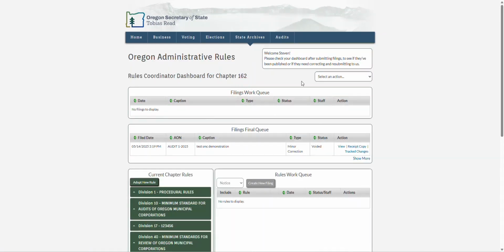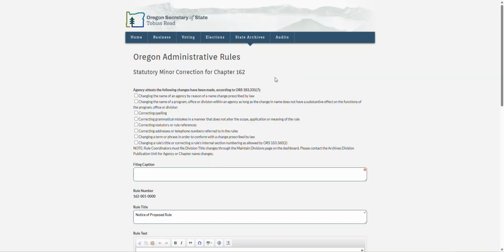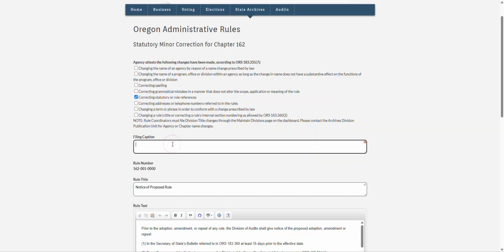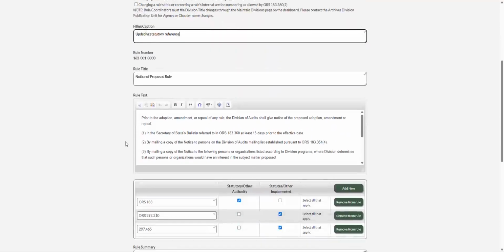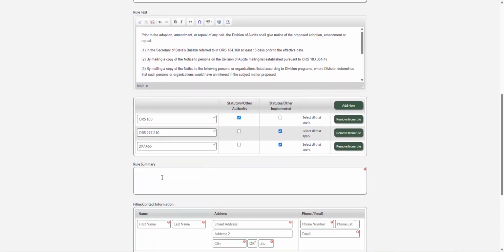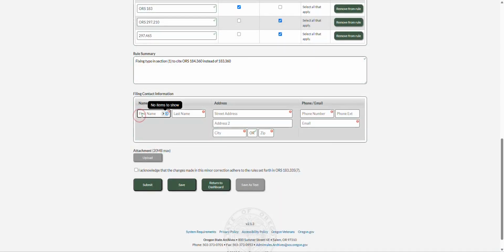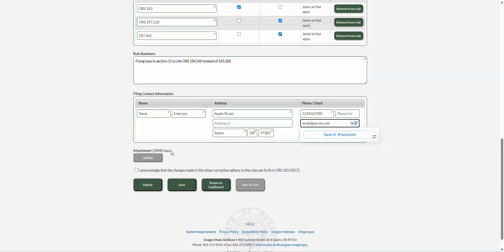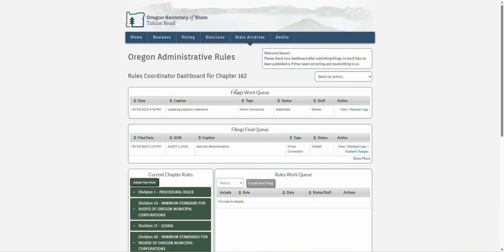How to file a Statutory Minor Correction in OARD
This is a step-by-step video tutorial of how to file a Statutory Minor Correction within OARD.